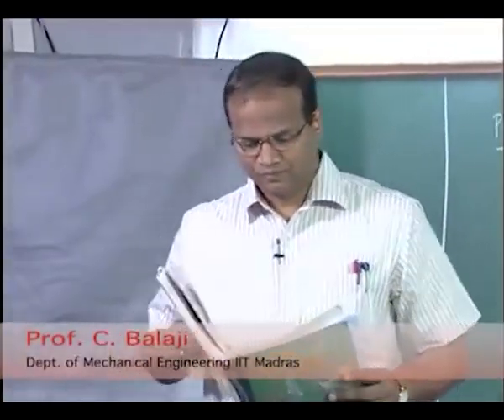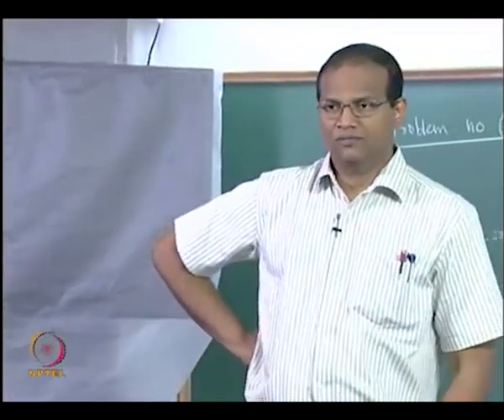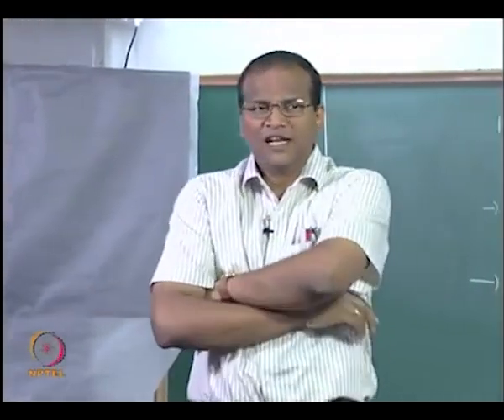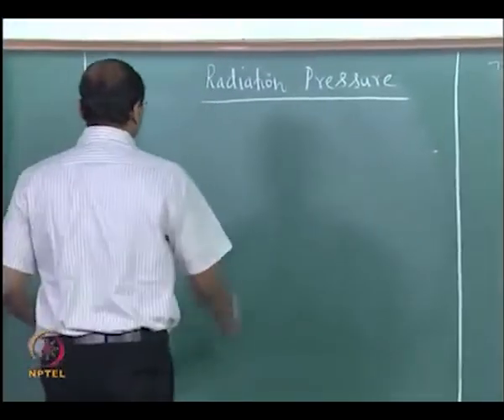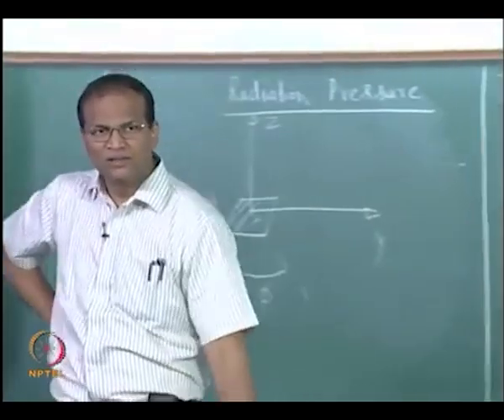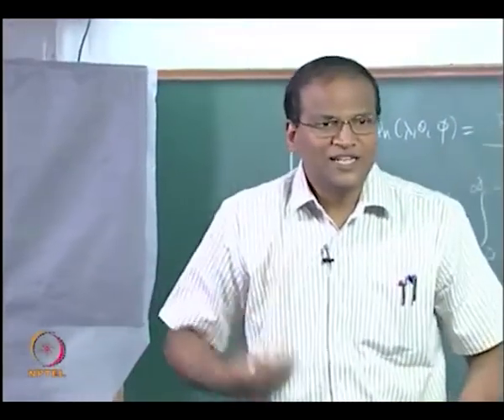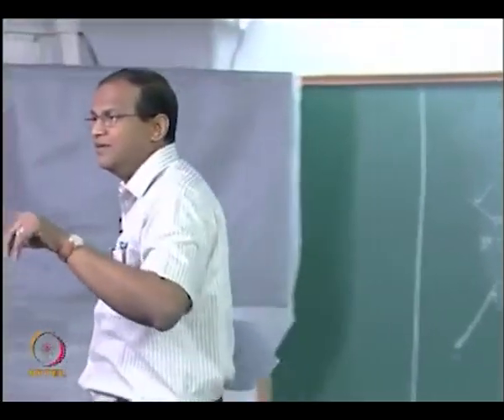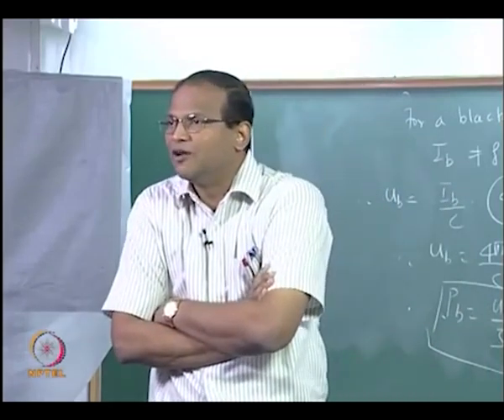Lec04: Radiation pressure and radiation energy density